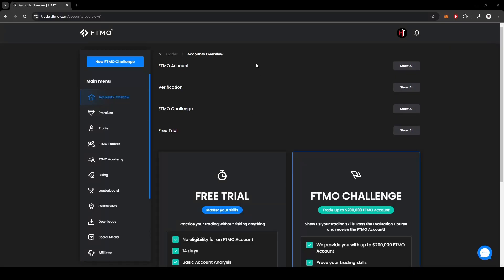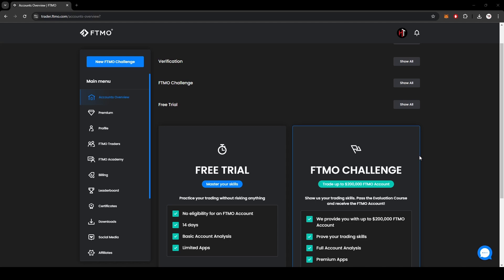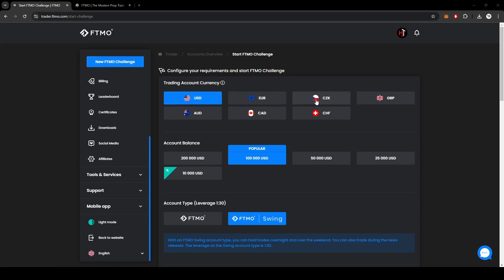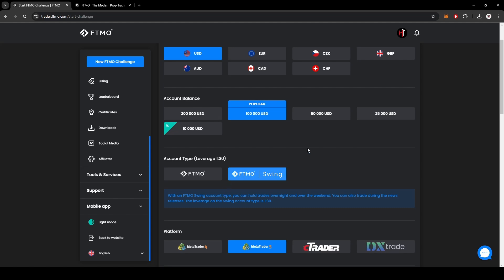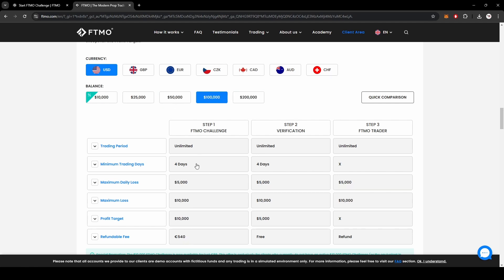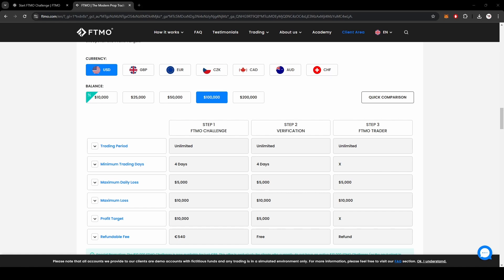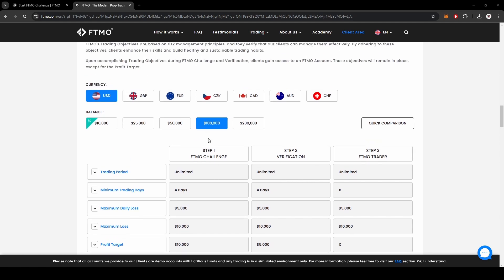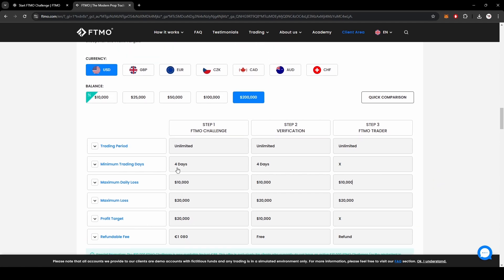FTMO tutorial on how to copy my trades for free and get lifetime access to the VIP discord!!!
🌎 FTMO Sign Up Link 🌎